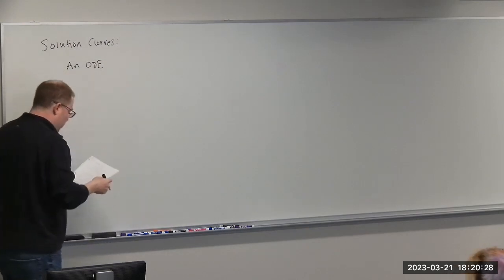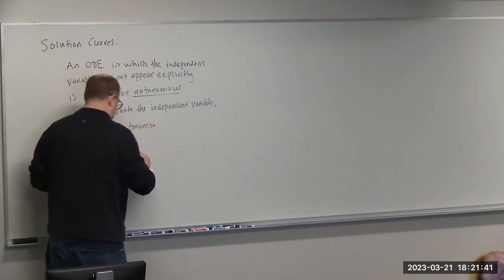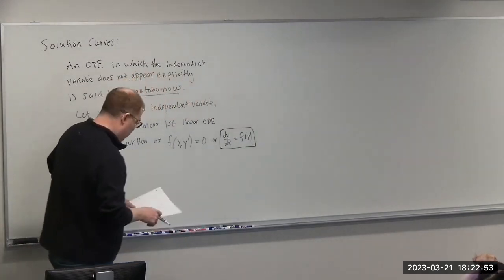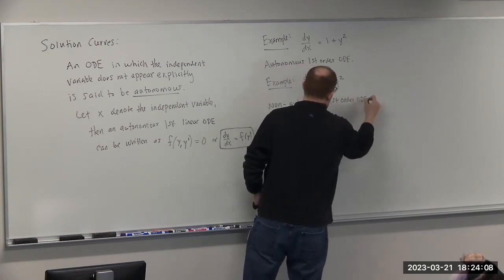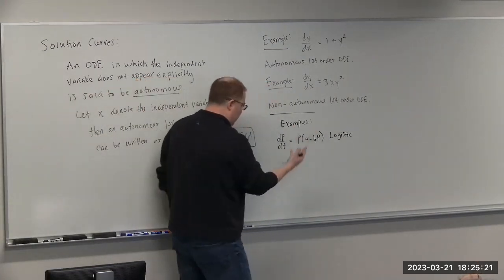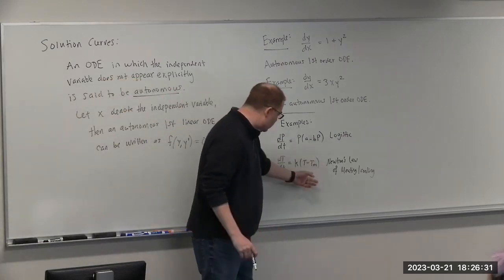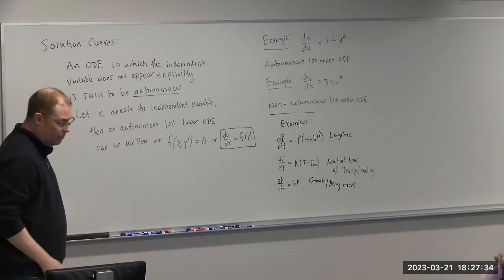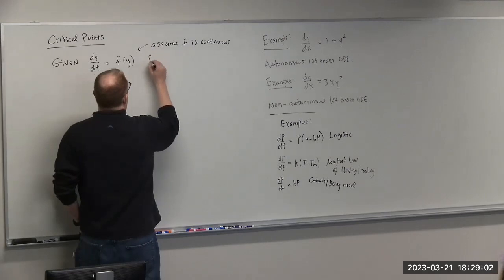Autonomous Differential Equations and Phase Portraits